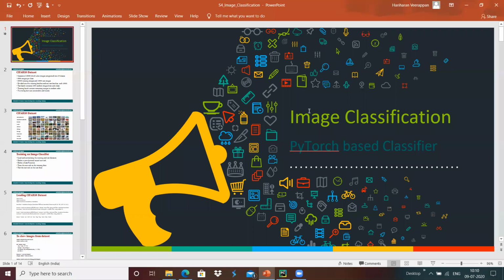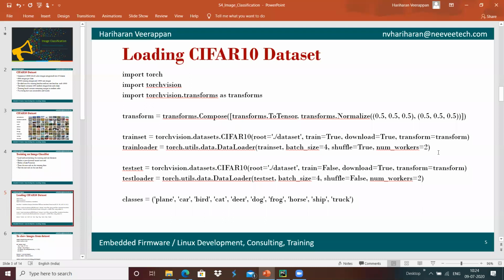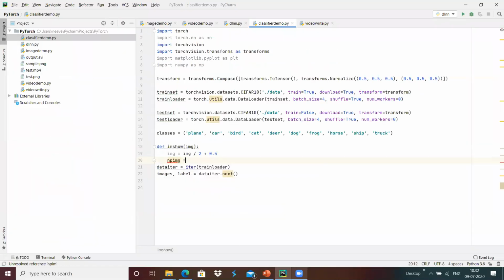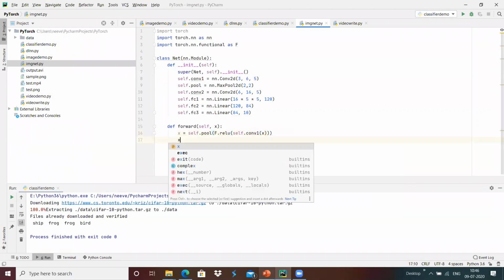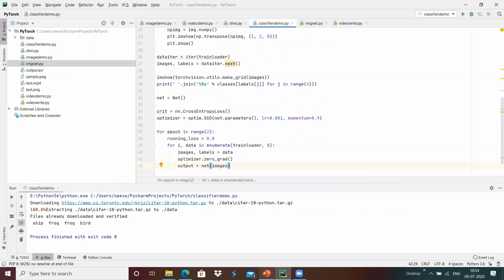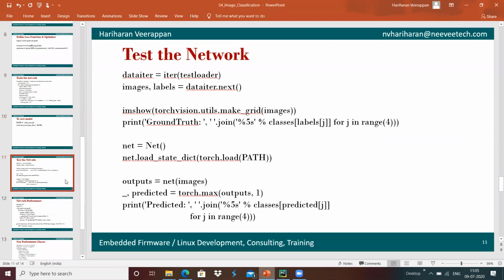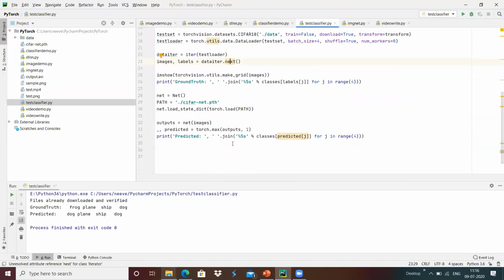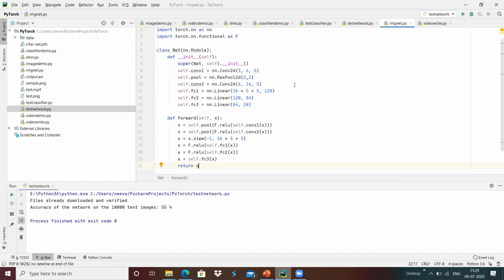PyTorch - Image Classification and Detection using CIFAR10 Dataset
This session starts with a brief introduction about the CIFAR-10 Dataset, training batches and test batches information. Then it presents step by step implementation of loading training dataset and test dataset, viewing some random images from the dataset. Also it provides the calculation of loss and optimizer implementation. Then it provides the step by step training the model using training images from CIFAR10 dataset and save the model file. Then it moves to validate and network performance measurement using test dataset.